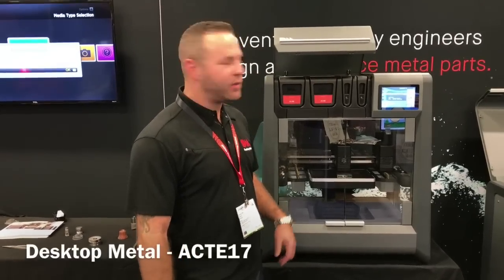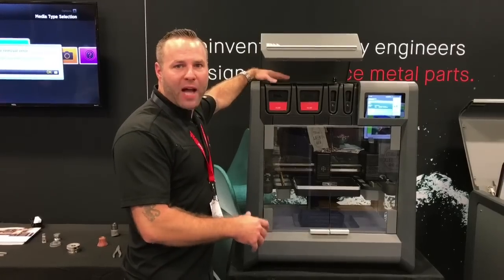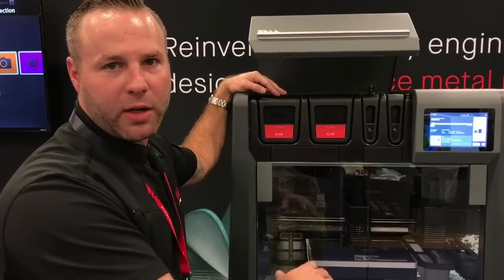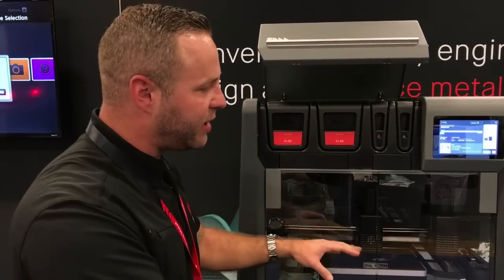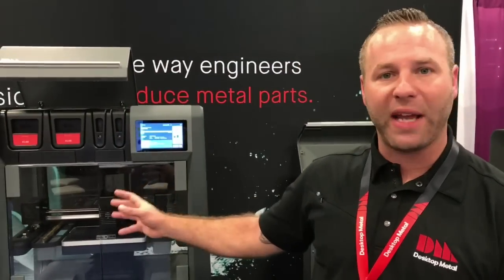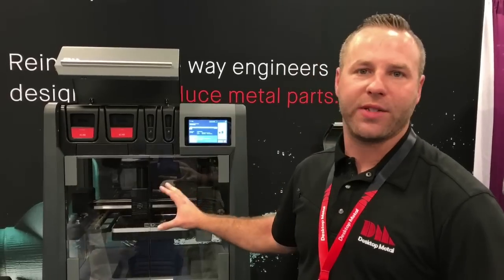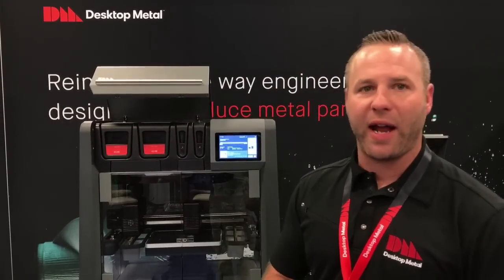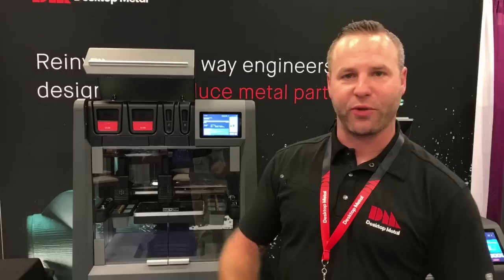Desktop Metal 3D Printer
Tim Ruffner from Desktop Metal shows off their metal 3D printing system at ACTE17.